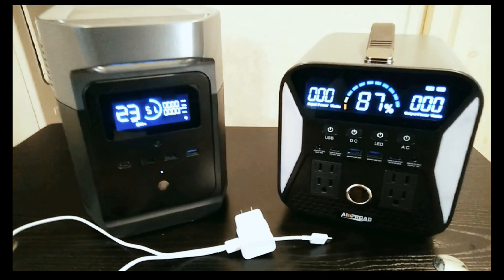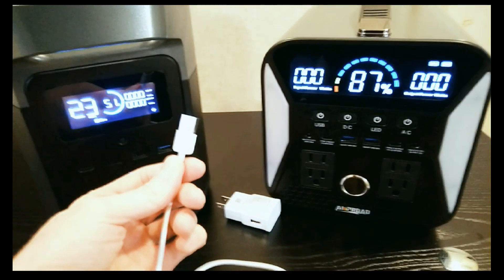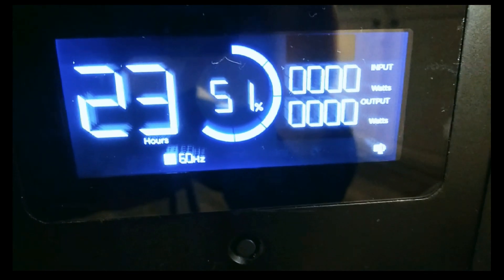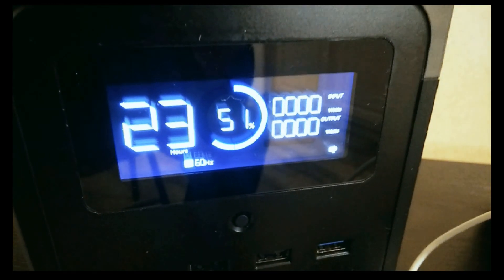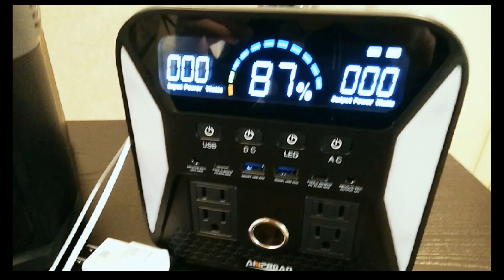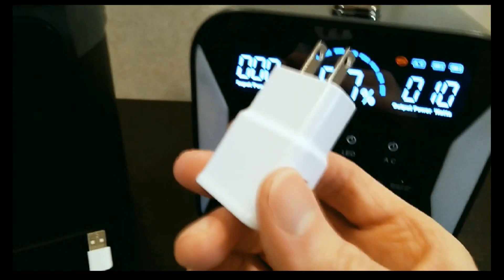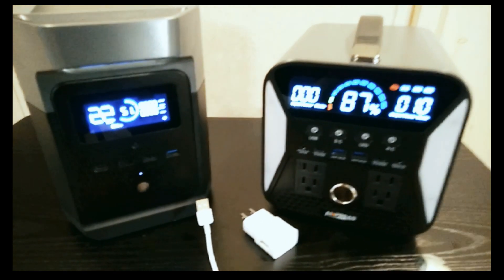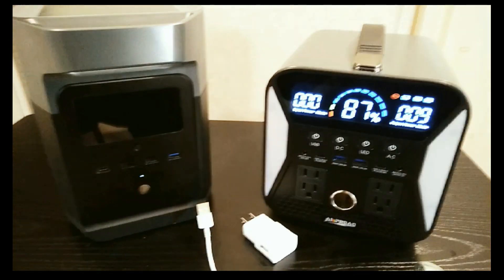When NOT to use your power station's inverter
This video will show you why you shouldn't always use your power station's inverter.